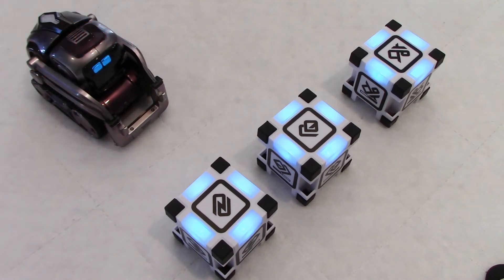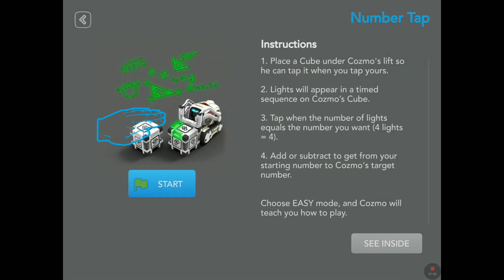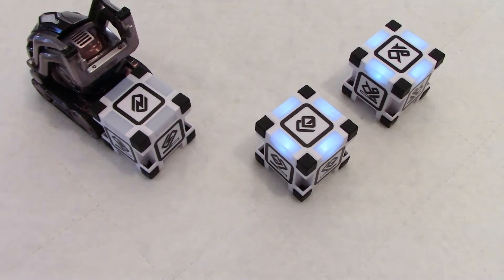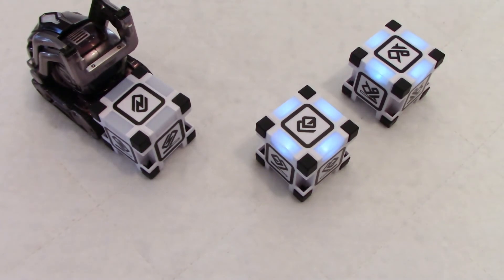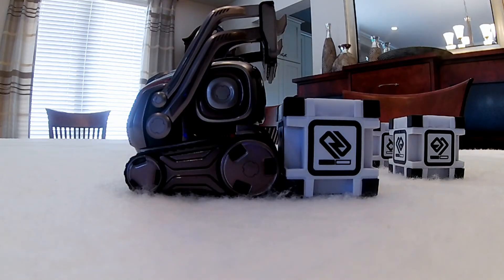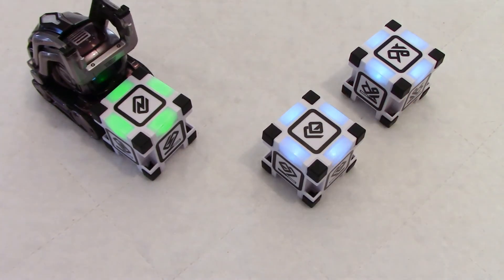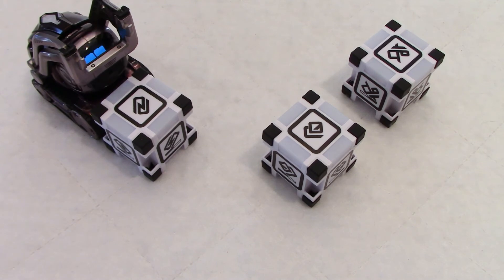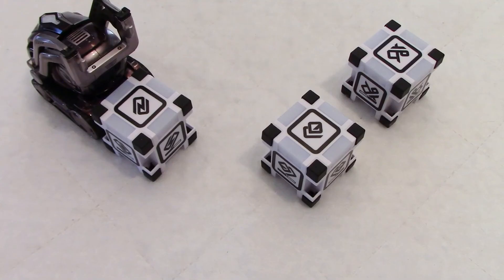Cozmo robot by Anki | Number Tap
Number Tap is a game where you add or subtract numbers to match the numbers Cozmo gives you.  It is a great game to help teach kids to do simple elementary level math.  But you also need to be fast to tap the cube at the right moment otherwise you will lose the game!

Like I have said before, Cozmo has so much potential that I expect to see a new game from Anki or a user every week!

Don't miss my other fun video on Cozmo the robot, available in my playlist.  Remember that LIKES are very much appreciated if you enjoyed this video.  Thank you for visiting my channel.